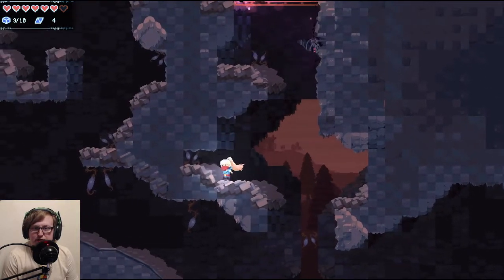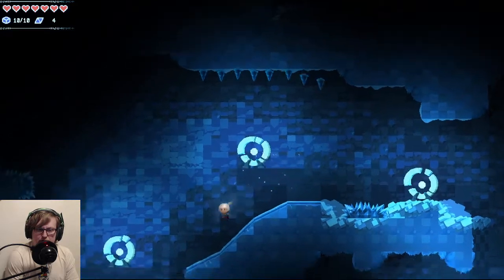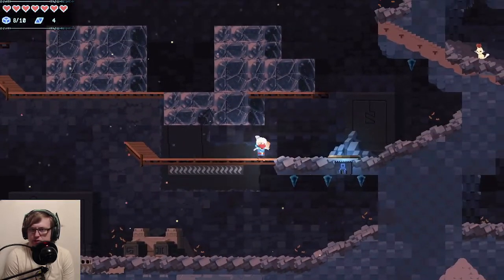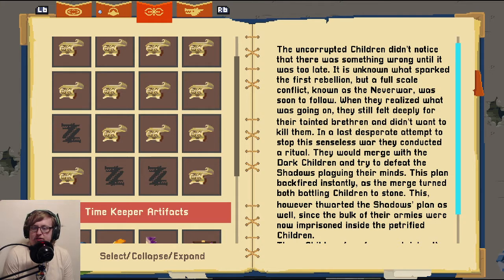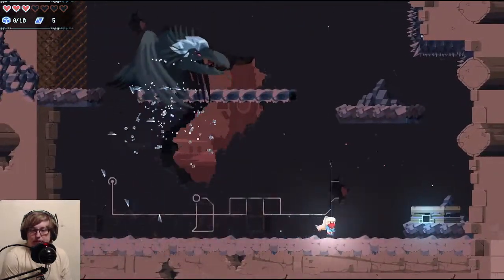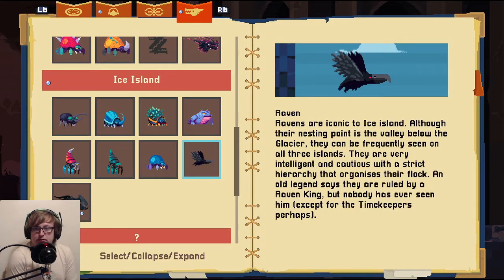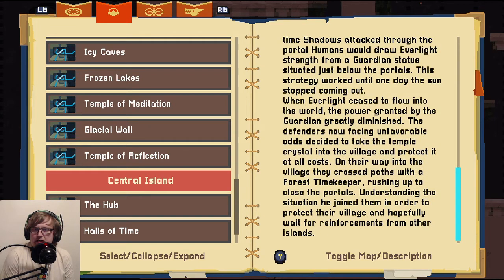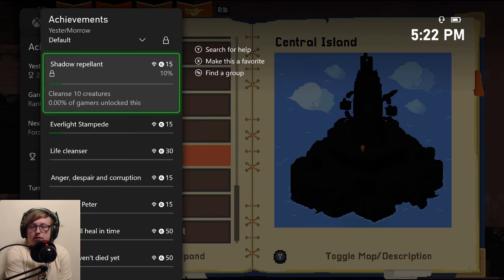YesterMorrow (Part 3) | Twitch Livestream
Slippin' and slidin' on the Ice Island.

This stream was recorded on November 27, 2020 using an Xbox One S